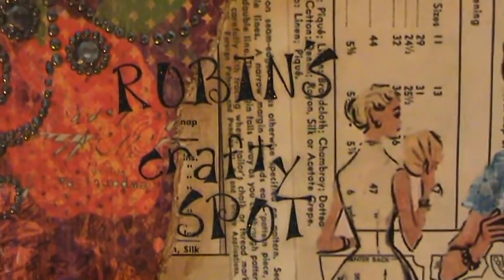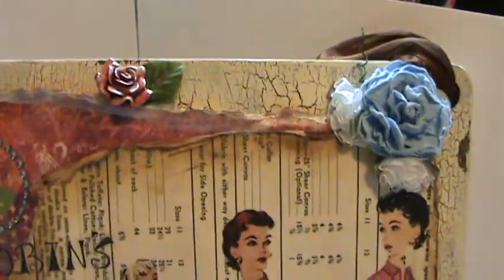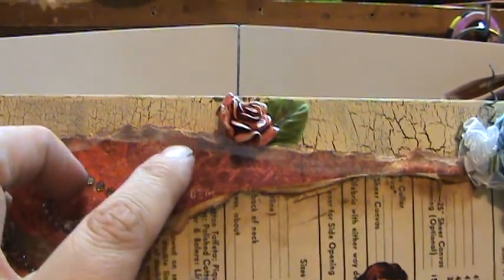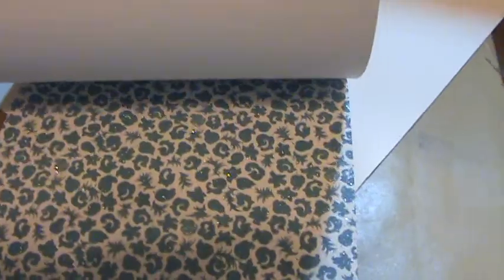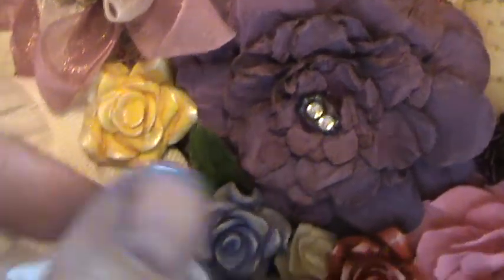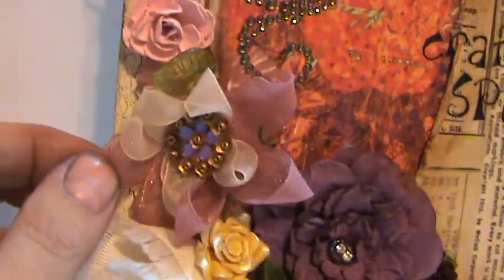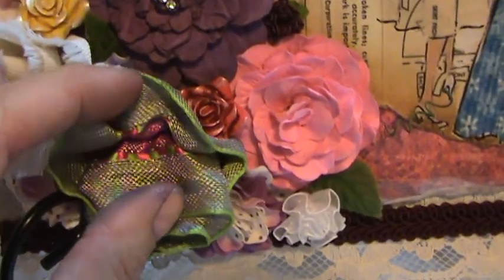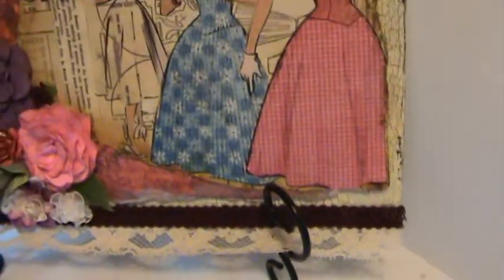Altered wall hanging for Robin.MPG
This is a sign I made for my dear friend, Robin, to hang in her "Crafty Spot".  Thanks for stopping by and watching as I share it with you.